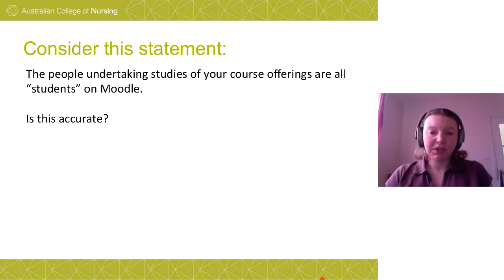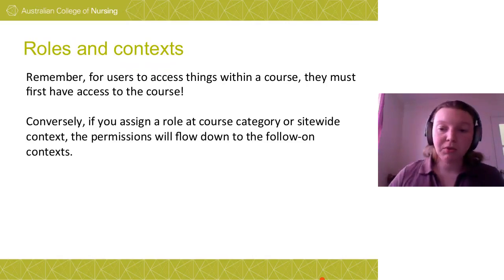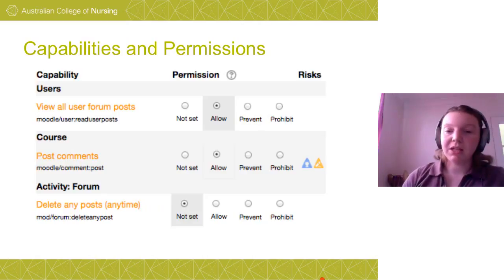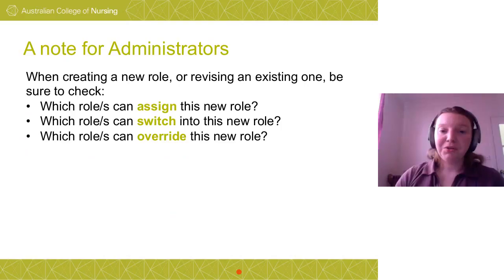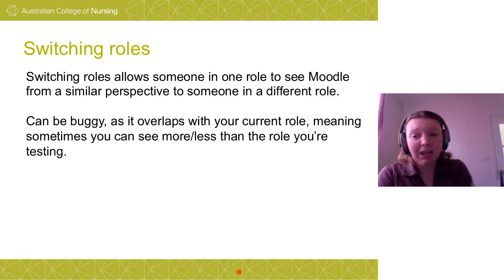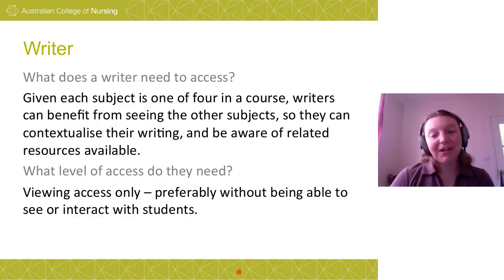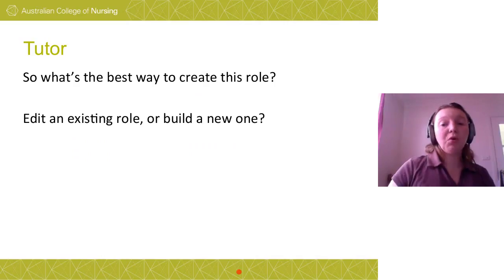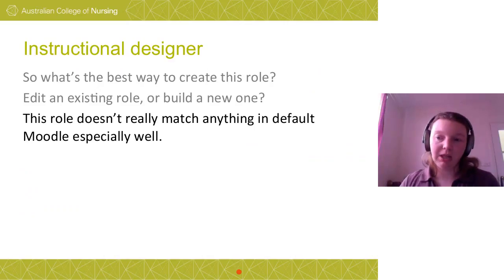Lindy Klein - Role Play - Exploring Moodle Role Tailoring - iMoot 2015